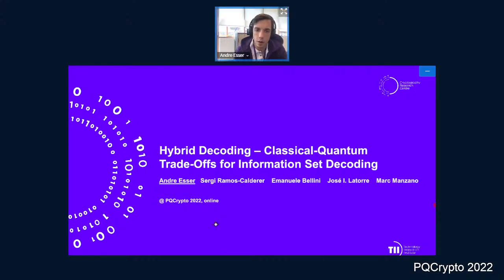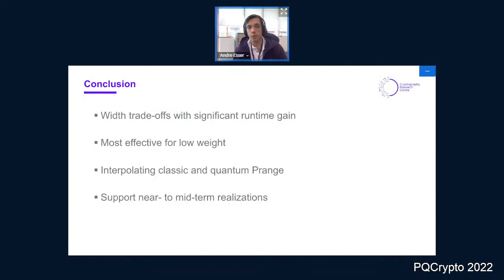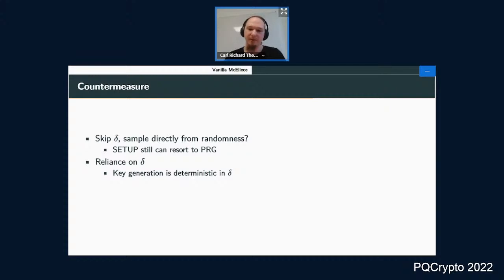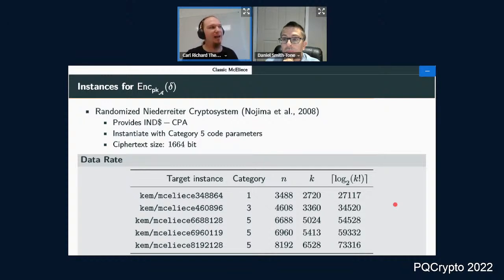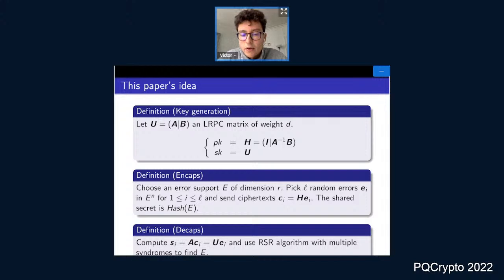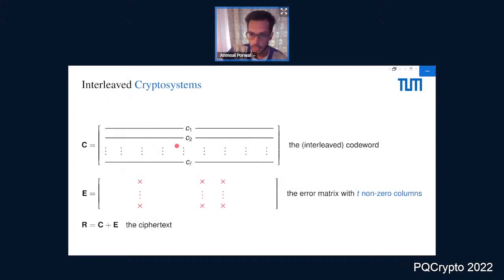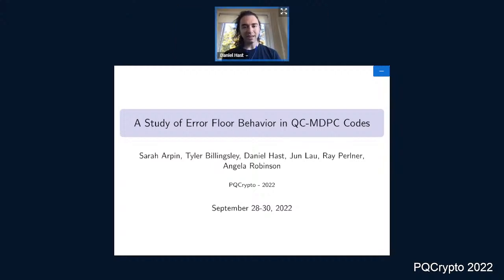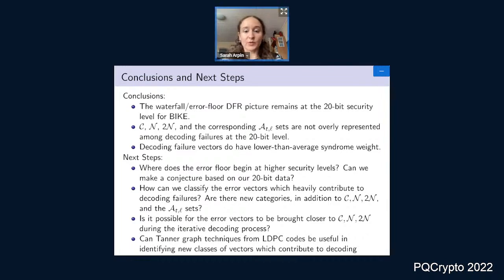Live sessions Sep 28 - Session: Code-Based Cryptography (director's cut)